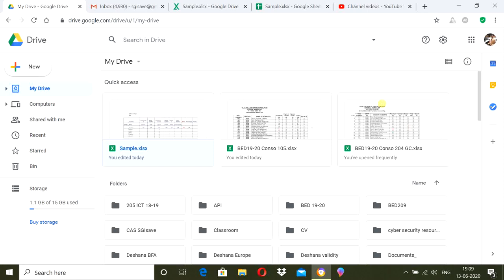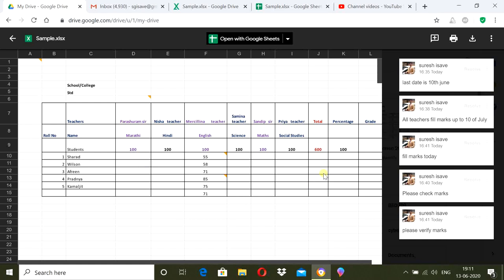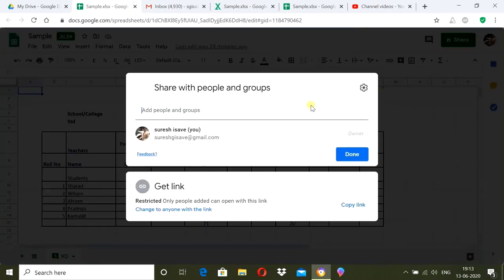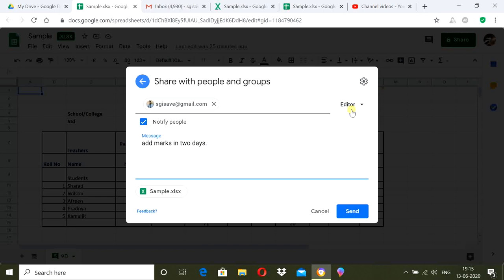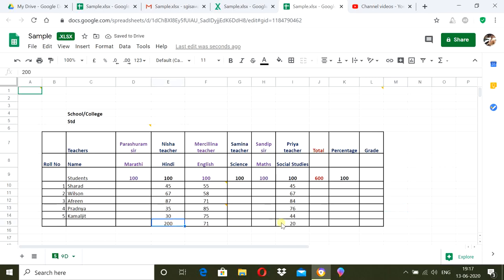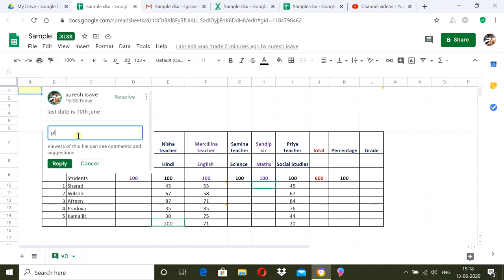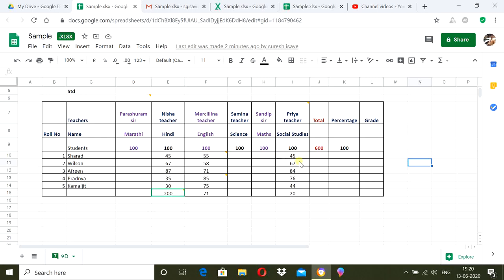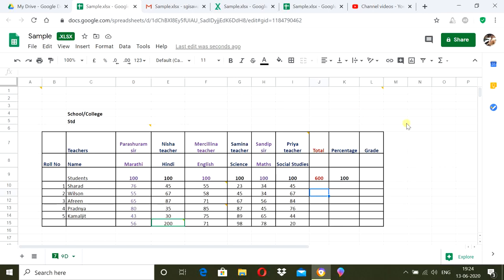Google Sheets : How to use to produce result in school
All teachers can fill marks of their subjects in a single Google sheet which will avoid time waste and reduce mistakes of a class teacher.